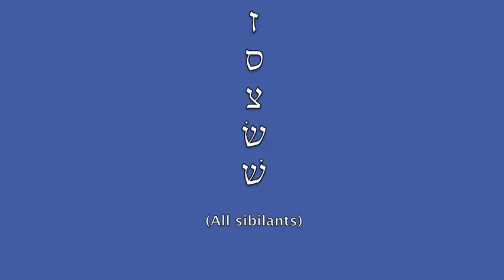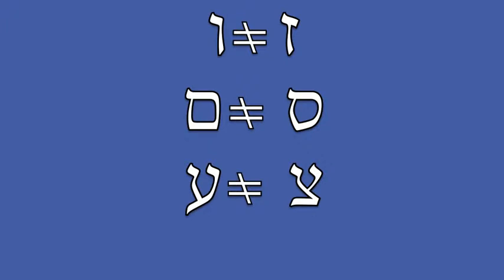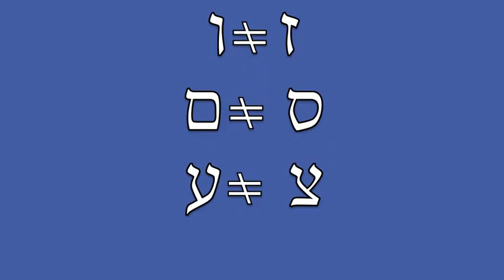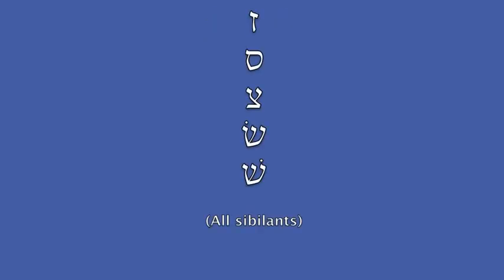Biblical Hebrew Aleph-Bet 5: ז, ס, צ, שׂ, שׁ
Fifth in a set of seven videos teaching the Aleph-Bet and vowels through active use.

Part of the series in progress, "A Foundation for Biblical Hebrew."